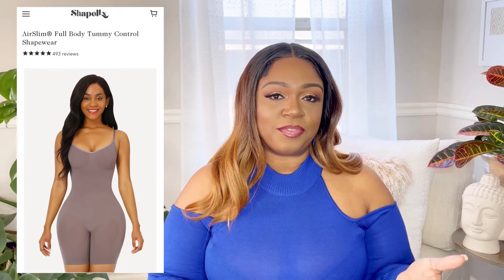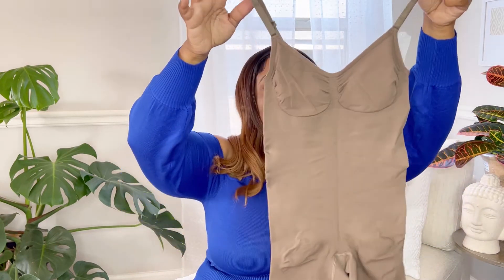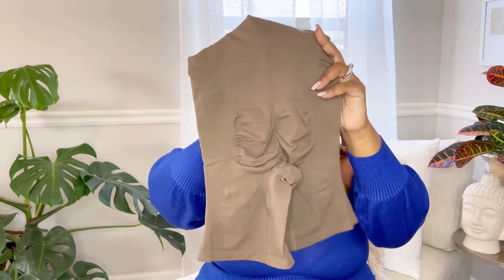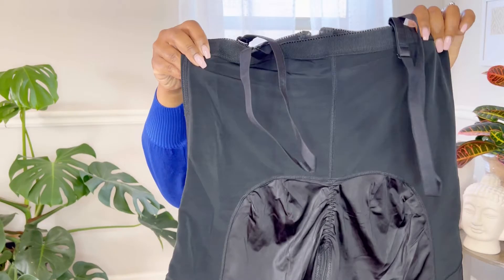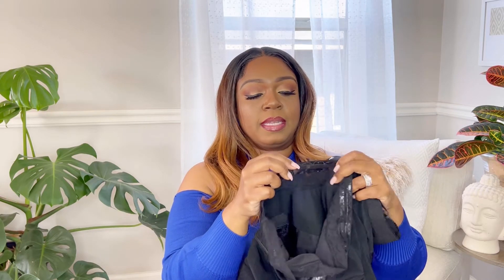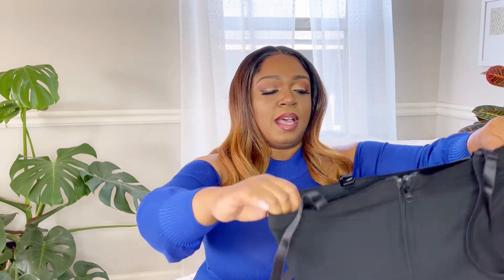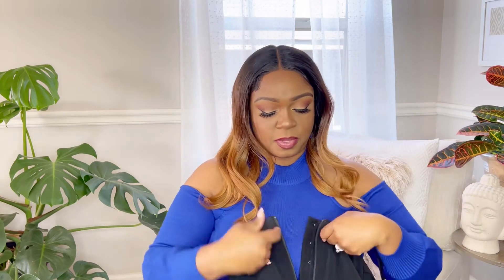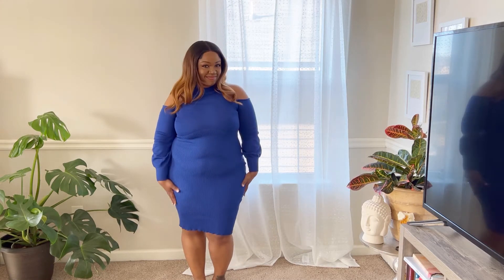INSTANT BBL? Shapellx Review Plus-Size Shapewear Try On | Shapewear Haul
Hey Goddess Babes! I’m so excited to partner with Shapellx for today’s video!  They offer curated styles that make women look and feel confident in their own skin.

Here are direct links to the shape-wear mentioned in this video:

AirSlim® Full Body Tummy Control Shapewear

AIRSLIM® HIGH WAIST SHAPER SHORTS WITH FRONT HOOKS (Formerly CoreSculpt™ Tummy Control Body Shaper with Butt Lifter)

Other Favorites from ShapellX:

AIRSLIM® HIGH WAIST SHAPER SHORTS WITH FRONT HOOKS

AIRSLIM® SHAPING LOW BACK THONG BODYSUIT

AIRSLIM® BACKLESS UNDERWEAR THONG SHAPEWEAR

Size reference:
Dress/ Pants: US 16/ 2x
Bra: 38D- 38DD
Height: 5”2
Shoes: 8.5 - 9

Measurements:
Bust: 46”
Arms: 17”
Waist: 40”
Hips: 52”
Thighs: 29”
Calves: 18.5”